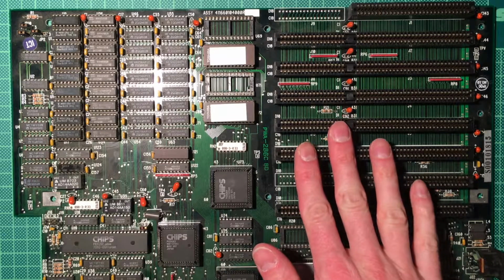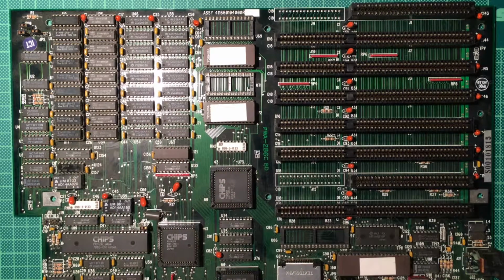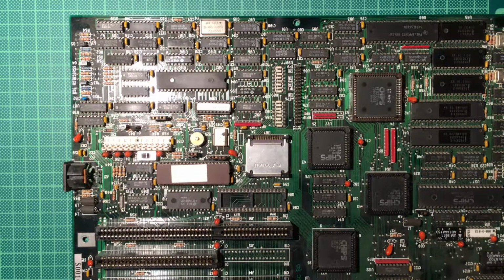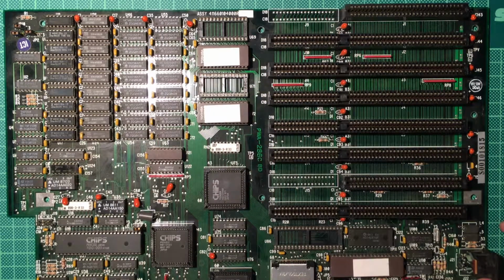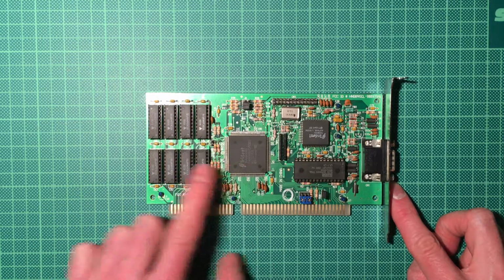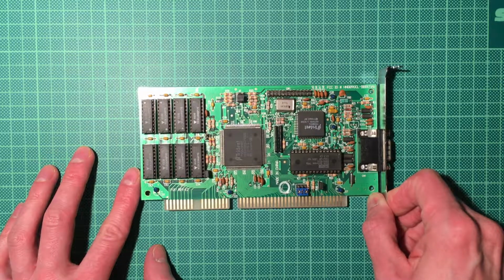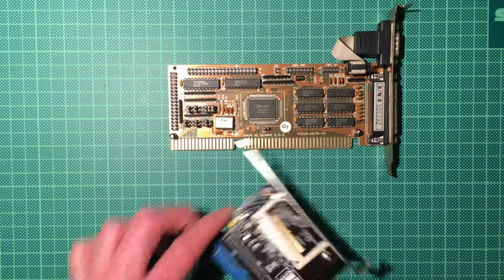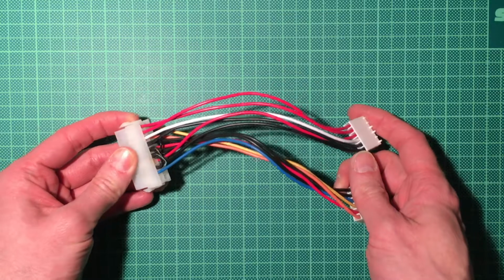Retro PC Part 1: Getting the Components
This is the first video in a series where I rebuild a retro 80286 based PC. Such a PC was actual the first computer I used, so it has some nostalgic value to me. Also, those machines are both simple enough to understand quite a bit of the inner workings, but yet also are complex enough to run interesting games and software.

As with all old things these components are becoming quite rare and expensive. Hence I searched eBay for a couple of months and found these parts that I will be using:

* PWA-286C mainboard with 1 MB RAM and a 80286 CPU at 10 MHz
* Trident 8900C SVGA card with 1MB RAM (or maybe 512KB?)
* Winbond based multi I/O card with IDE and FDC interface, game port, serial and parallel ports
* DeLock CompactFlash to IDE converter
* ATX to AT power supply connector
* DIN to PS/2 keyboard connector (not shown)
* New old stock Fujitsu-Siemens PS/2 Keyboard
* 400W modular ATX power supply with AT style Molex connectors (for the DeLock and any old drives I want to attach)

I will eventually put this all together and hopefully have a running system. I will also follow up with soldering the AdLib rebuild and have a neat 1991 gaming machine!